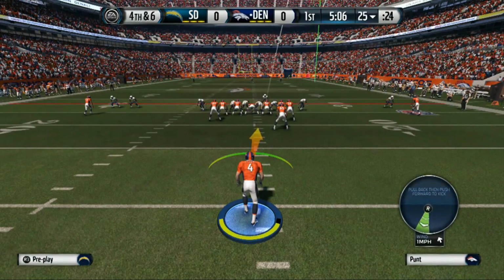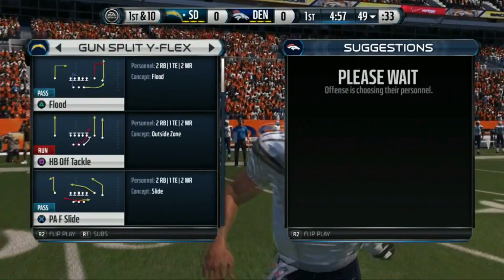Madden 15 | How to Jump snap on Defense | Defense tips | Madden 15 gameplay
Skype: Maddenallstars

Madden 15 Ultimate Team For XBOX ONE and PS4

Madden Allstars is dedicates hours in the lab Madden 15 ready to dominate online also on Madden 15 Ultimate Team using the best strategies and tips.

We got the Best Madden 15 game play and Madden 15 Online Gameplay. We also offer the Best Madden 15 Offense Schemes and the best Madden 15 Defense Schemes.

Overall the Best Madden tips in the Madden community. We will teach the Madden 15 Secrets and Madden 15 A gap blitzes that are easy to set up and effective.

MaddenAllstars is committed to excellence and if you read on the description we have our secret Madden 15 Edge Sting Defense. Also Featuring the Madden 15 Offense Greenbay Packers playbooks. You want more advance Madden 15 Schemes visit us

Skype: Maddenallstars

Madden 15 Ultimate Team best strategies, tips and game play